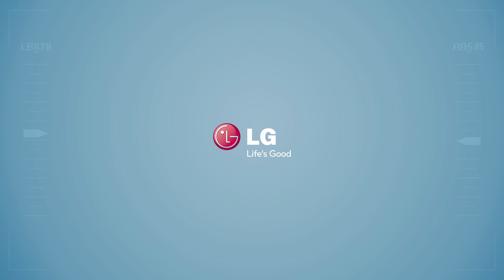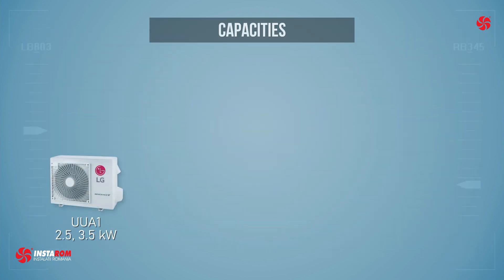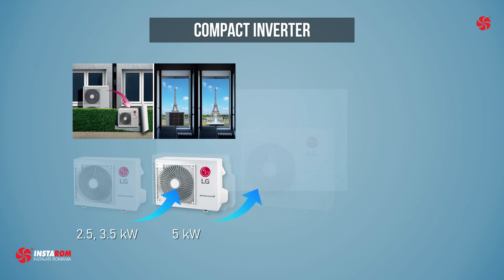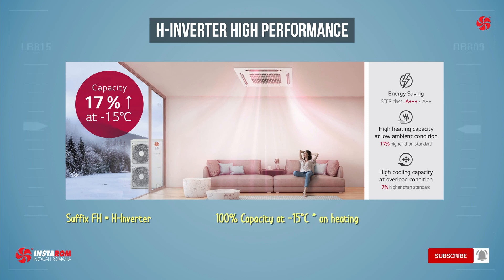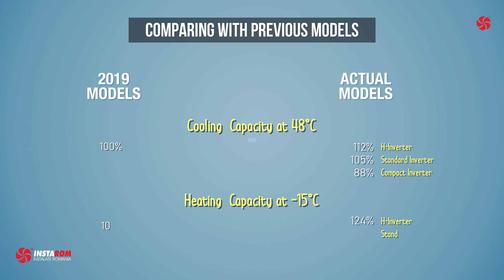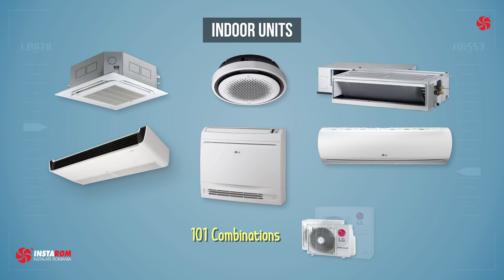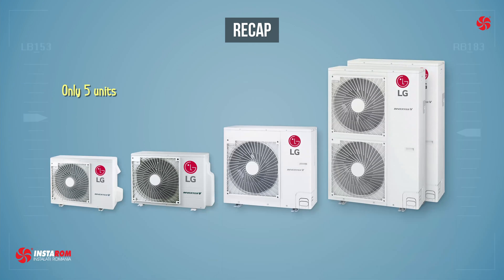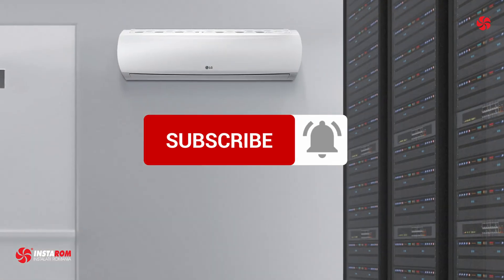Exploring the 5 Outdoor Units in LG's Range of Commercial Air Conditioners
LG has launched a new range of outdoor units, offering the ability to freely connect indoor units of various powers.

Instarom Instalatii Romania:
The new range includes only 5 outdoor units compared to the previous 17. With the 5 units you can make up to 101 combinations. Previously, we had each power range with an outdoor unit, and from 9.5 kW and up, we had two, single-phase and three-phase, resulting in a total of only 45 combinations.

The units are: UUA1, UUB1, UUC1, UUD1 and UUD3. Those with the suffix 1 are single-phase, and that with the suffix 3, is three-phase.

UUA1 can connect 2.5 and 3.5 kW indoor units as standard, UUB1, 5 kW, UUC1, 6.8 and 8 kW, and UUD1 and UUD3 from 9.5 to 14.6 kW.

In the compact version, in order to reduce the size of the outdoor unit, the outdoor unit is elevated to an immediately following capacity. Thus, UUA1 can be used for indoor units of 5 kW, UUB1 instead of the unit UUC1 for 6.8 and 8 kW, and UUC1 for 9.5 kW.

A new type of indoor units, with the FH suffix, can be used for the H-Inverter variant, called High Performance, offering on cooling, 100% of the capacity at 48°C, respectively, 100% of the heating capacity at -15°C.

In the Standard Inverter and Compact Inverter range we use indoor units with the suffix F.

Operating range for the H-Inverter and Standard Inverter, is from -20 to 52 ° C on cooling, and -25 to 18 ° C on heating.

For the compact inverter version, these ranges are shortened, so that the operating range for cooling is reduced to -20 and 50 ° C and for heating to -15 to 18 ° C.

Compared to the 2019 models, the performances are improved. At 48 ° C on cooling, the H-inverter offers 112% more capacity, and the Standard-inverter, 105%.

On heating, at -15 ° C, the H-inverter offers 124% more capacity and the Standard-inverter, 107%.

The operating range is also improved, from -15 to 48 ° C on cooling, to -20 to 52 ° C for H-Inverter and Standard Inverter, and on heating from -18 to 18 ° C to -20 to 18 ° C.

The indoor units that can be connected are: ceiling mounted cassettes, Round cassette, ceiling concealed duct, mid static and low static, suspended ceiling, console and wall mounted, a total of 101 combinations.

One of the enhanced aplication that is maintained from previously models is the Synchro function, where maximum 4 indoor units can be combined by using a branch kit and setting the dip switch for one outdoor unit.

where you can find up-to-date prices for these units and technical data.

We hope you enjoyed our short presentation and if you do, please hit the like button, and if are not subscribed, please consider subscribing so we can continue to make videos like this.